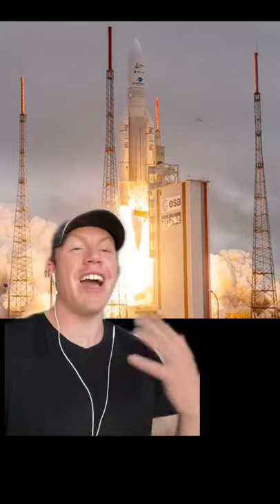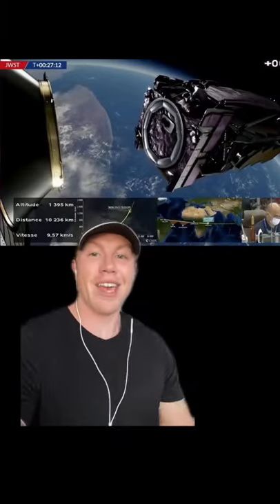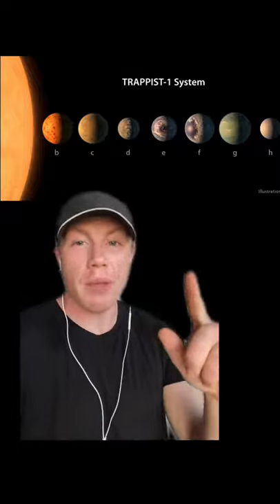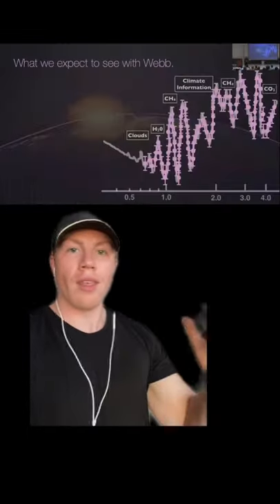JWST has launched!!!